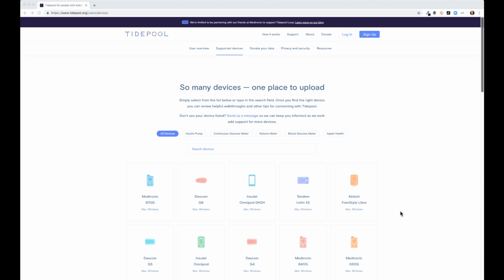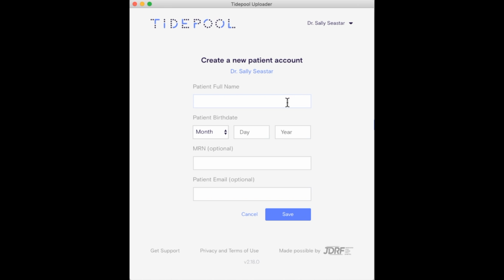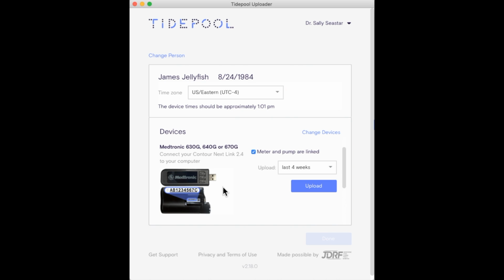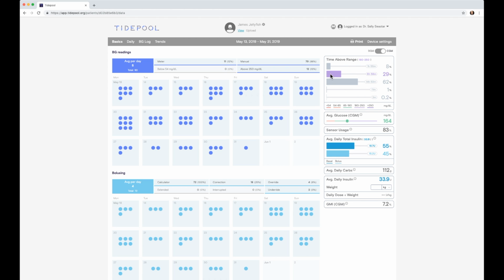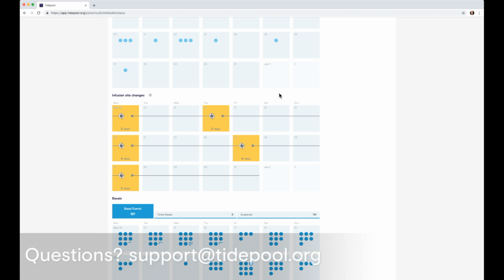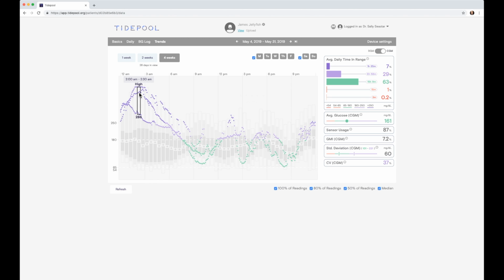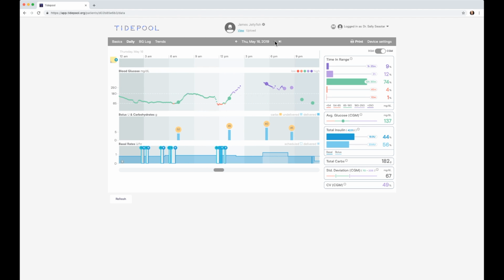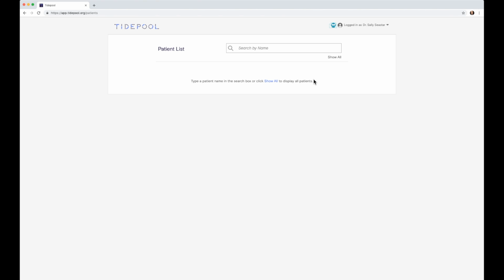Tidepool for Clinicians Demo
This demo walkthroughs the Tidepool experience for healthcare providers, including remote patient monitoring and uploading. for more information or follow up with us personally at .

You can use these linked timestamps to jump to different parts of the demo:
00:00:45 - Supported Devices
00:02:23 - Tidepool Uploader
00:06:41 - Tidepool Web
00:07:28 - Tidepool Web (Basics View)
00:10:57 - Tidepool Web (BG Log View)
00:11:33 - Tidepool Web (PDF Print View)
00:12:07 - Tidepool Web (Trends View)
00:13:39 - Tidepool Web (Daily View)
00:16:55 - Tidepool Web (Device Settings)

Tidepool is a 501(c)(3) nonprofit organization whose mission is to make diabetes data more accessible, meaningful, and actionable.